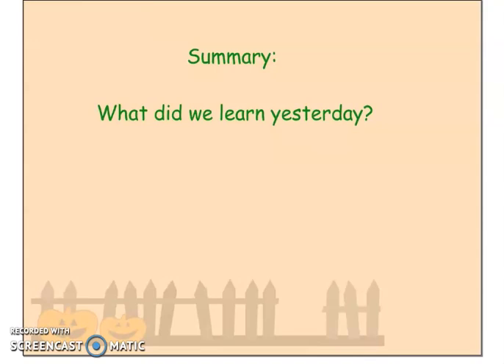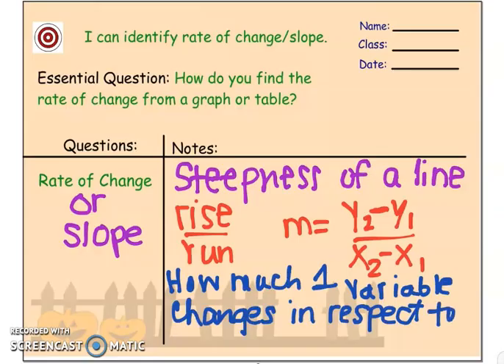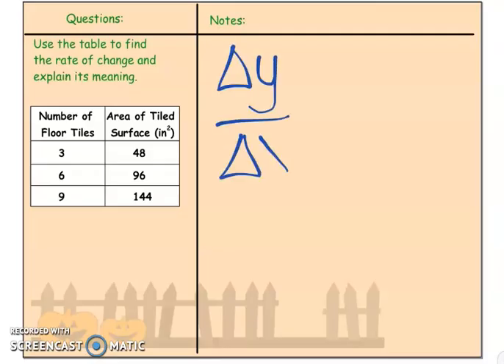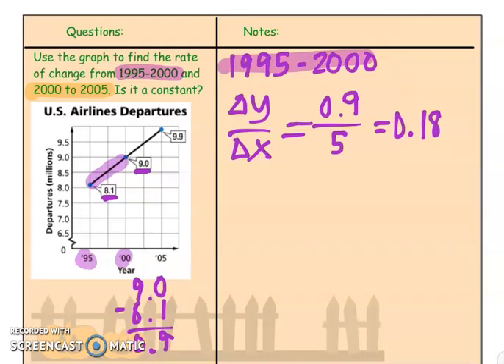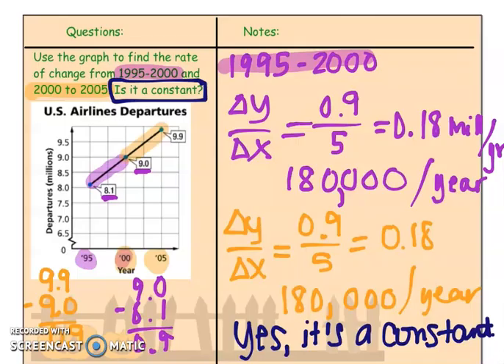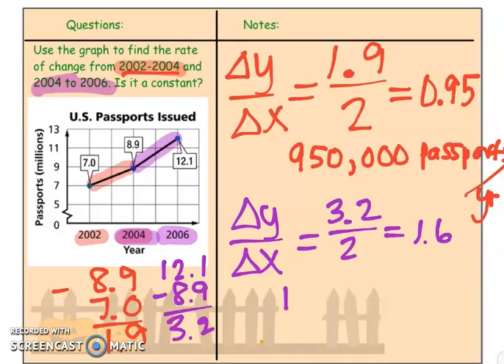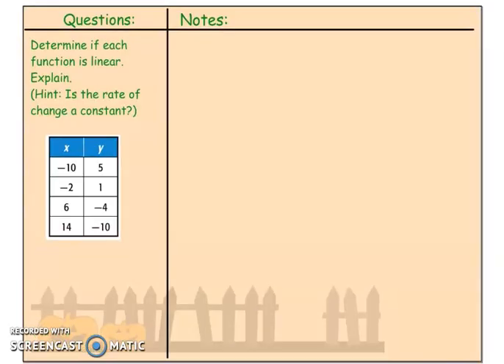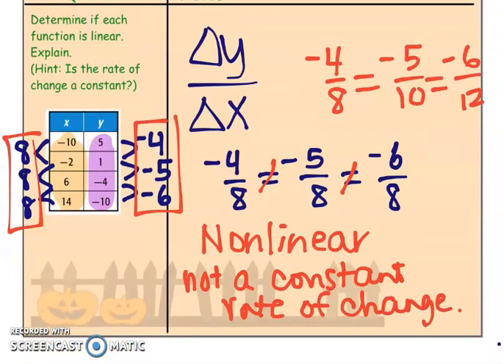3-3 Rate of Change Video